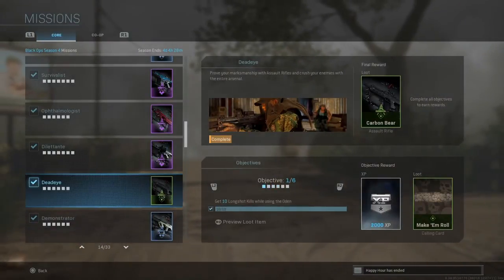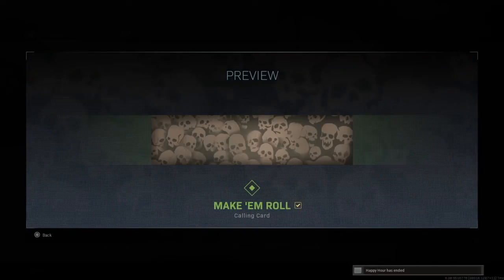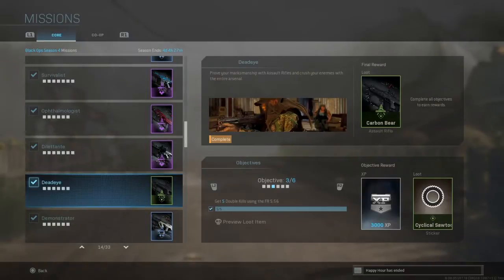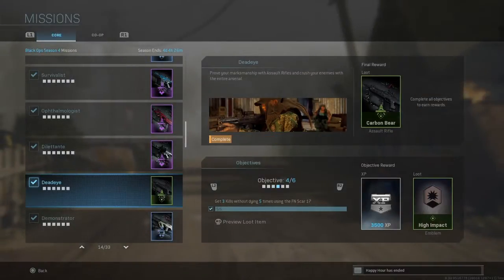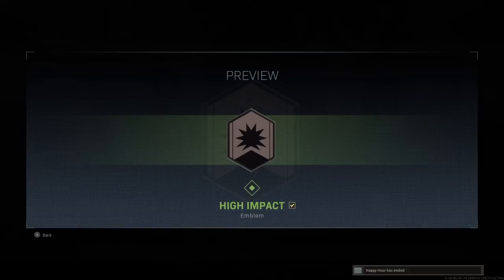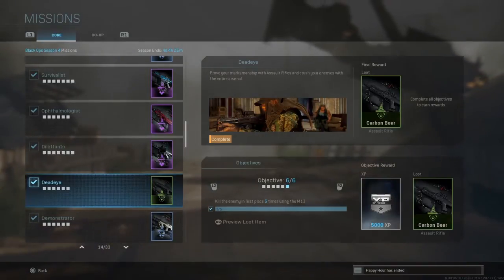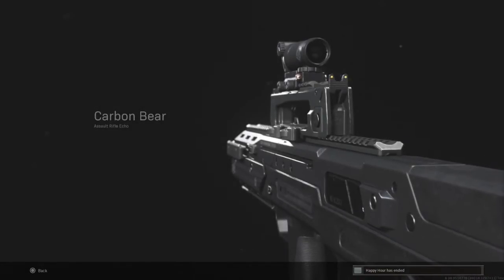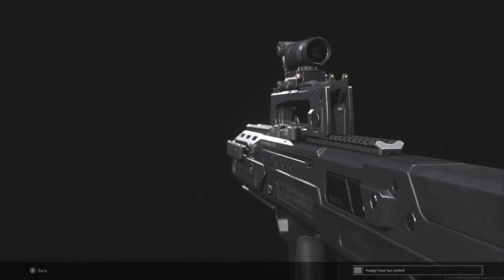Carbon Bear Blueprint | Plunder WIN # 1261 | Modern Warfare Weapon blueprints